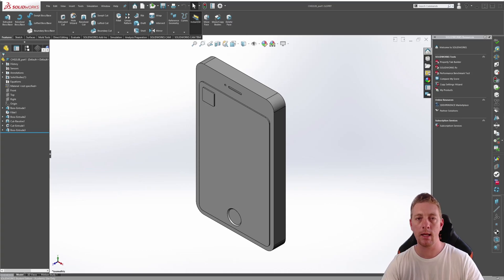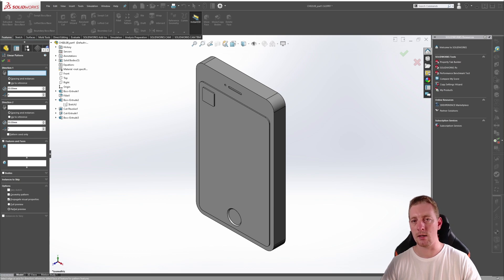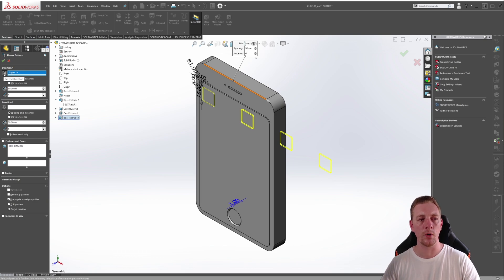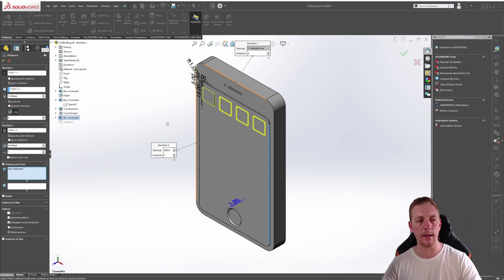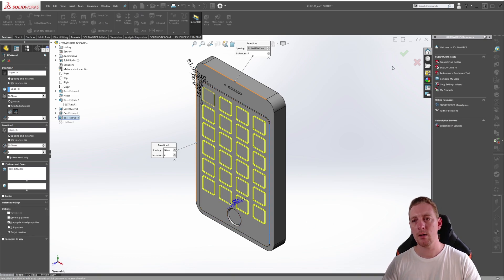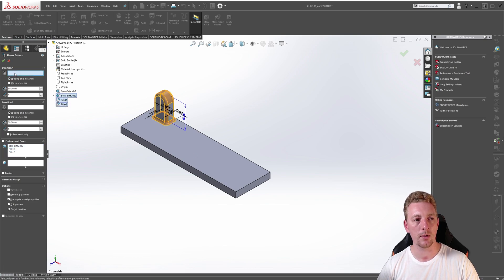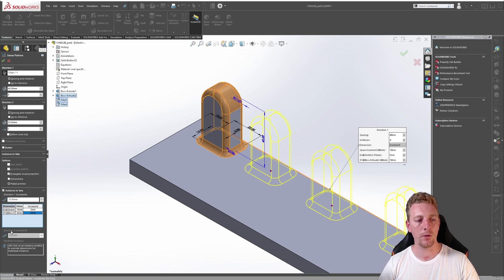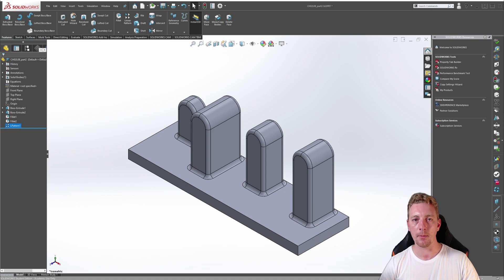Linear Patterns | SOLIDWORKS BEGINNER | Chapter 02: Lesson 08 | CSWA COURSE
The Linear Pattern tool allows you to replicate geometry in a linear fashion. It allows you to pattern geometry in a single direction, or in two different directions within a single step.

The copies are referred to as "Instances" and are all based on the original geometry, referred to as the "Seed". If changes are made to the Seed, the patterned Instances will automatically change to reflect the changes.

In this lesson you will see a few examples of how the Linear Pattern feature works and we will cover some of the options available.

TOPICS COVERED
 • What is the Linear Pattern feature tool
 • How to start the Linear Pattern tool
 • Linear Pattern feature settings
 • Different ways of using the Linear Pattern tool
 • Editing an existing Linear Pattern
 • How to Skip instances
 • How to Vary instances

✔ Get hours of FREE SolidWorks lessons on my channel
✔ Follow JP Design & Drafting on Instagram & Facebook
✔ Keep practicing and post any questions in the comments

Let's keep in touch!